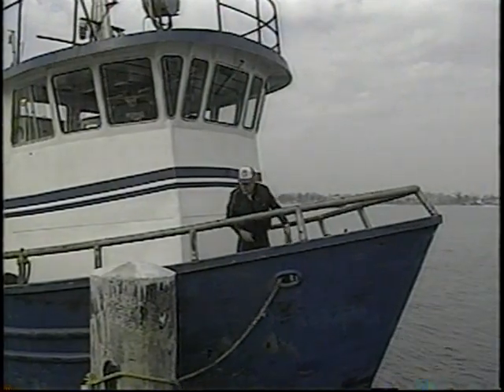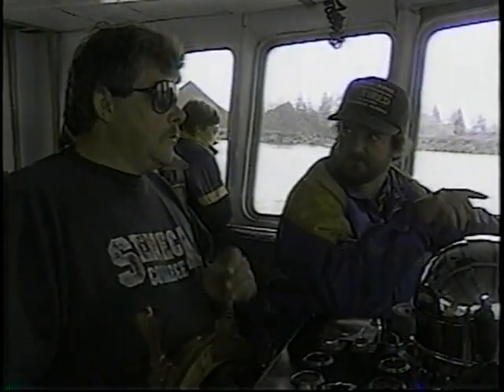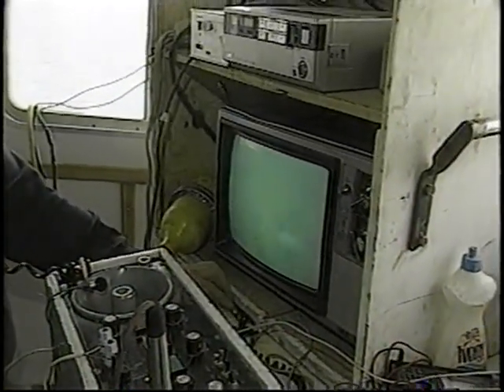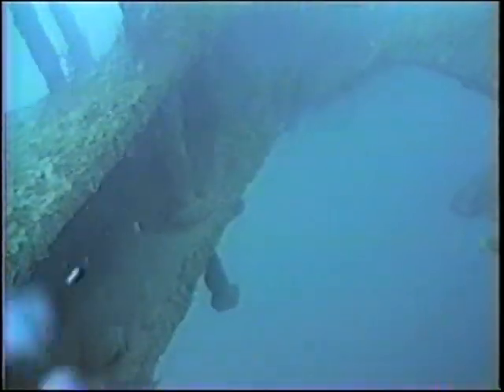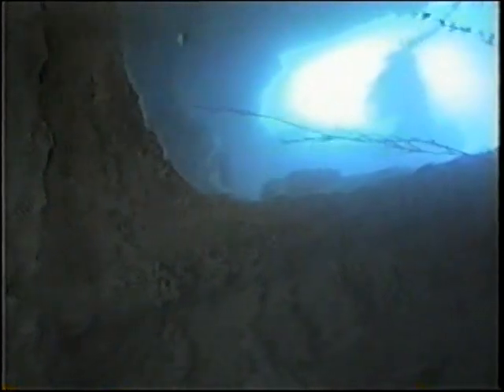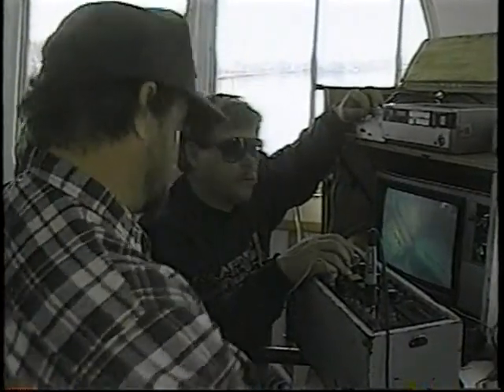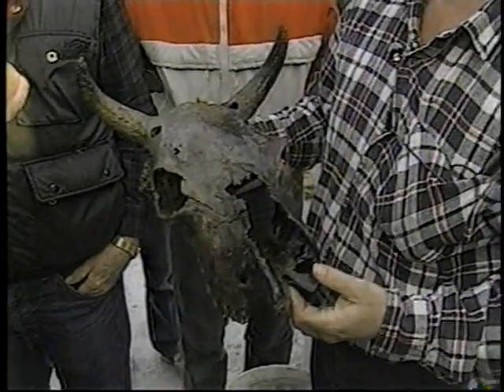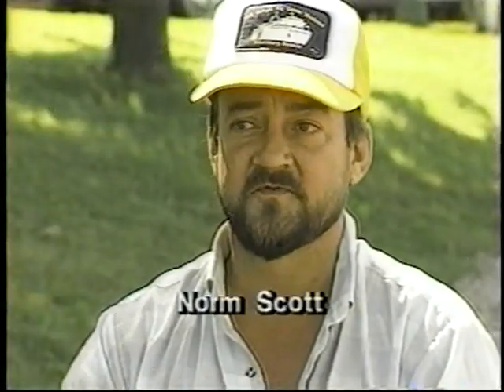Diving the St. Clair River - Norm Scott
Diving the St.Clair River.  The first dive is on the 192 foot William H. Wolfe, a wooden schooner  that sunk in 1921.  The second dive is on a wagon train that went through the ice in the early 1800s.